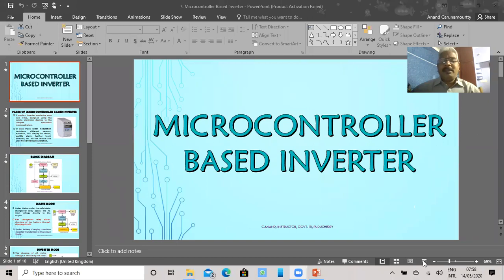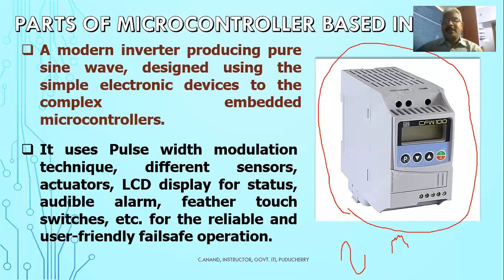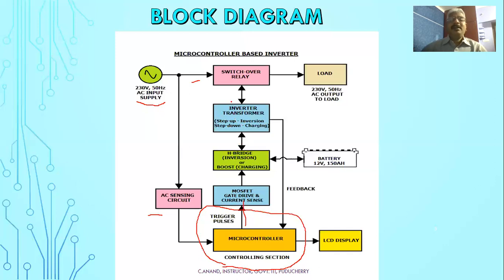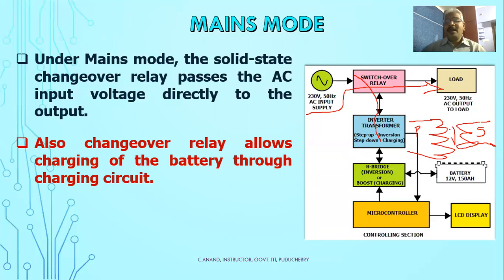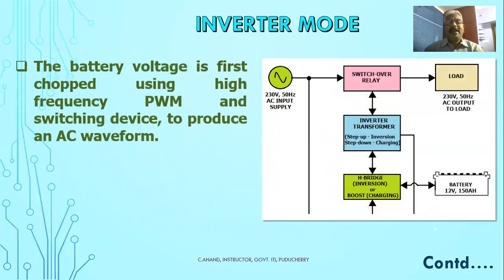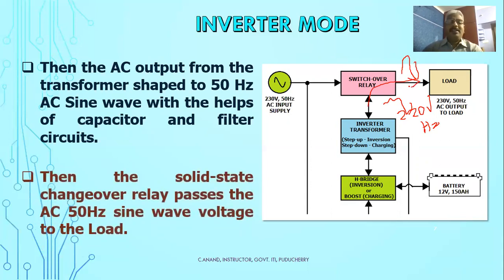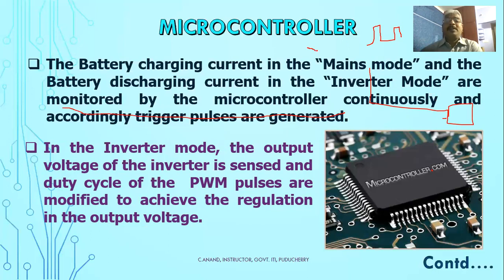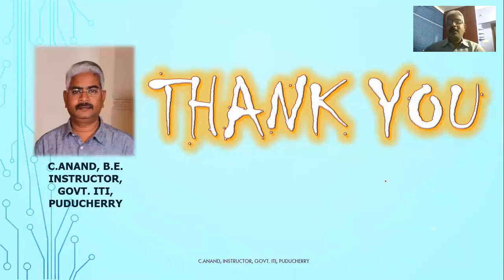Microcontroller based INVERTER - Block diagram Explanation in Tamil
For Electronics students of ITI, CTI & Diploma courses